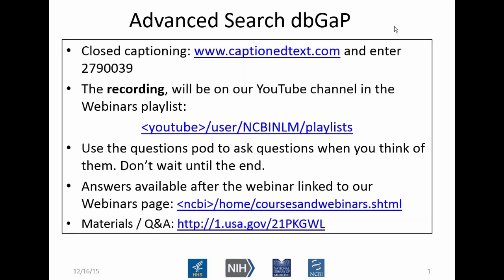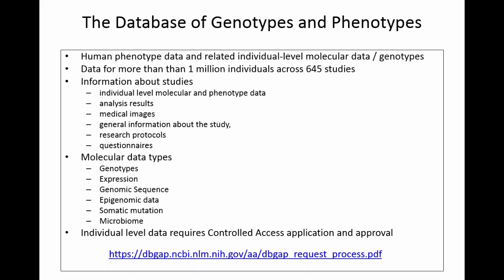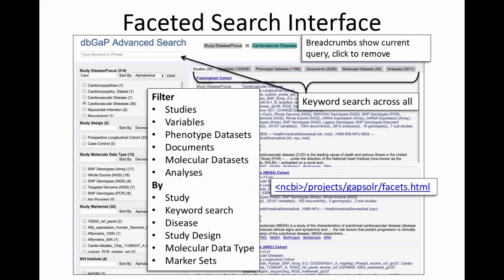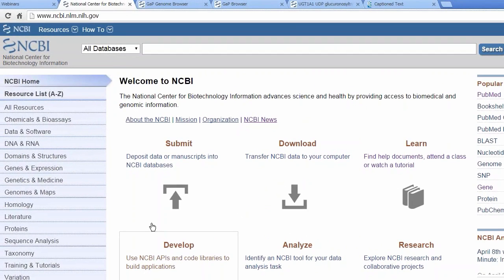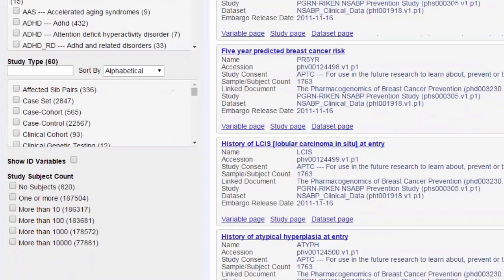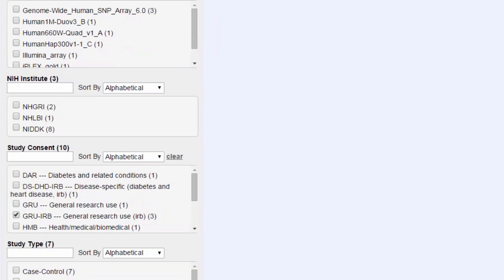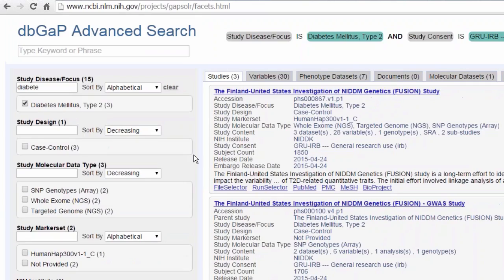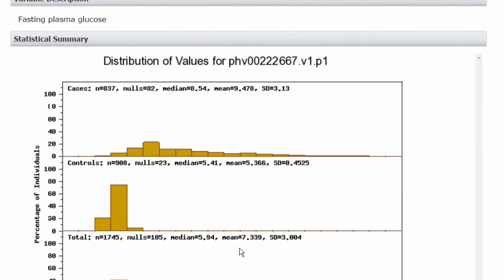NCBI Minute: New dbGaP Advanced Search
Presented December 16, 2015. Learn how to access the new search interface and quickly find human subject data by study, variables, datasets, documents, and genotypes.